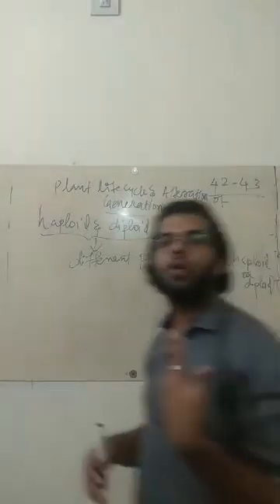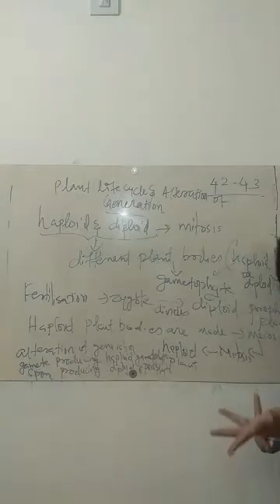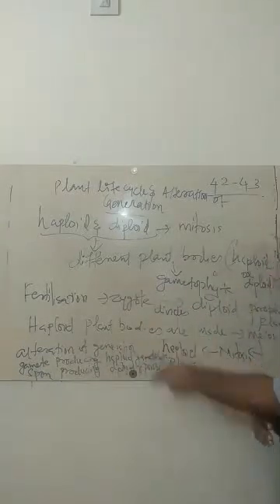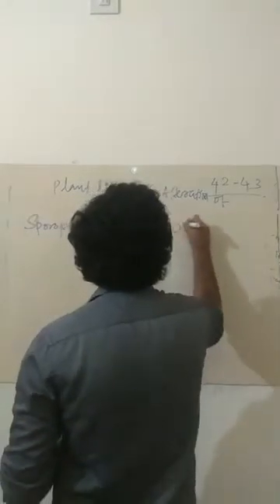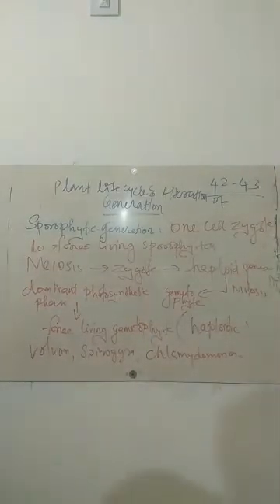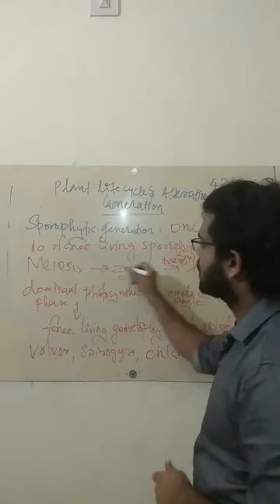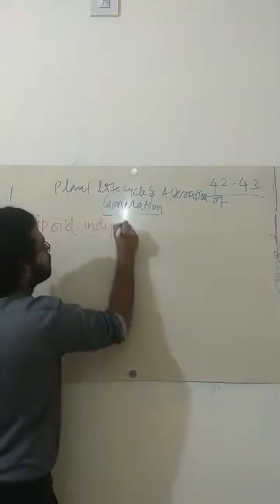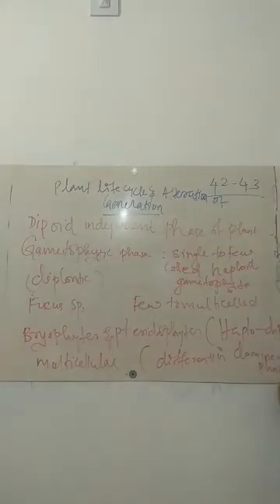11 th class Plant kingdom part 9